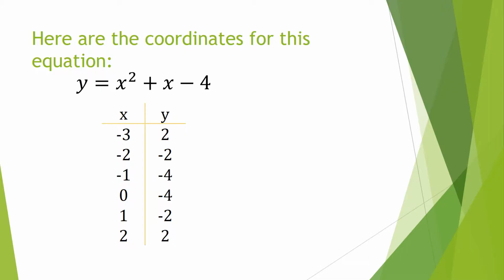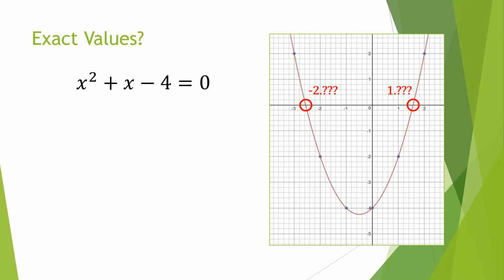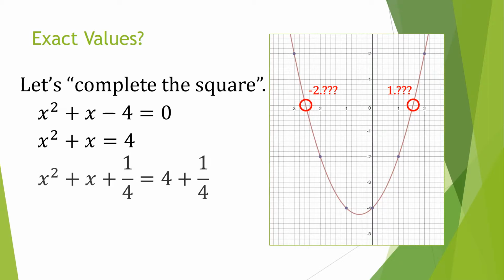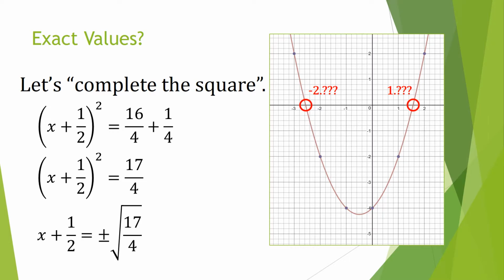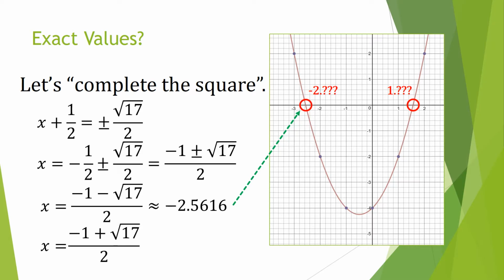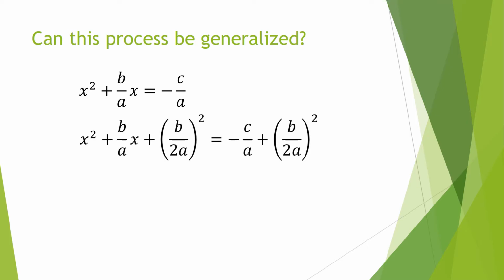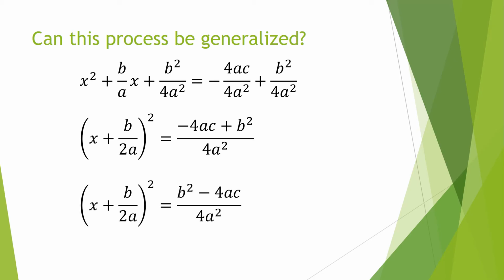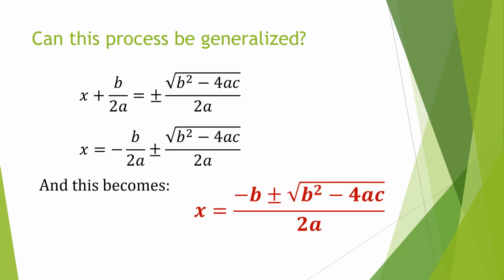Quadratic Formula Derivation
Here's a brief derivation of the quadratic formula. It starts by finding the roots of a particular quadratic equation by completing the square.